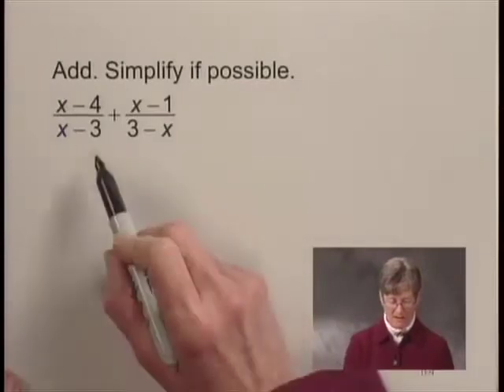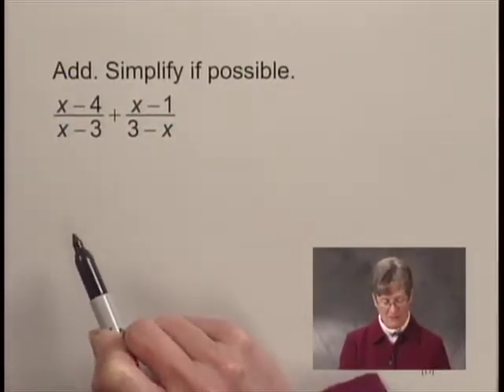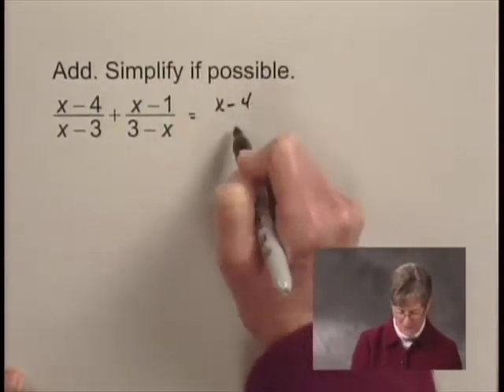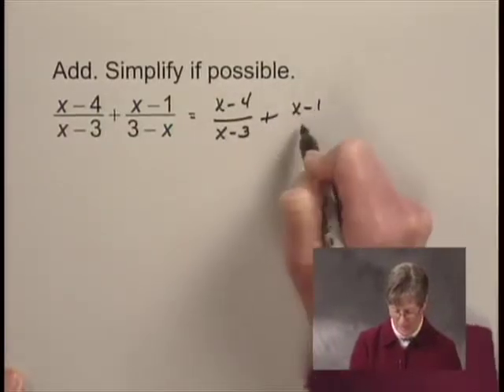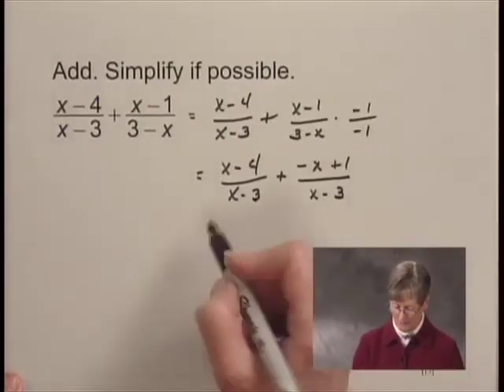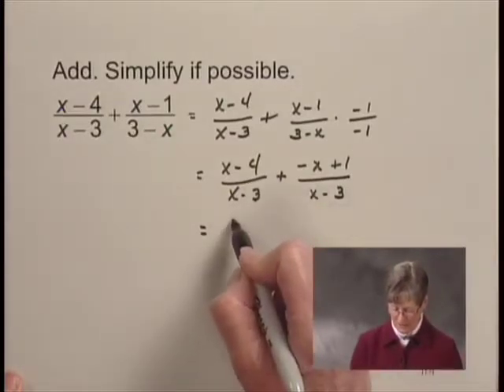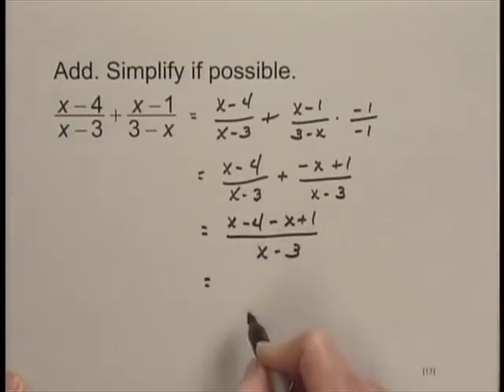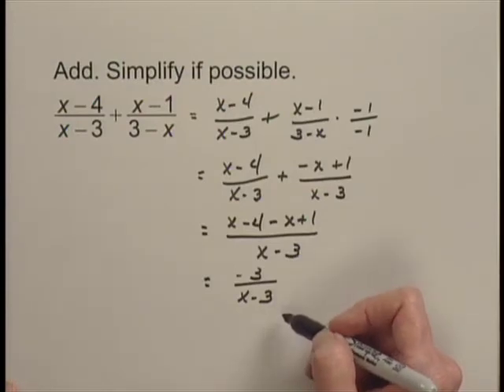Bittinger Developmental Mathematics 9e Chapter Test Prep Ch. 12 Ex. 13